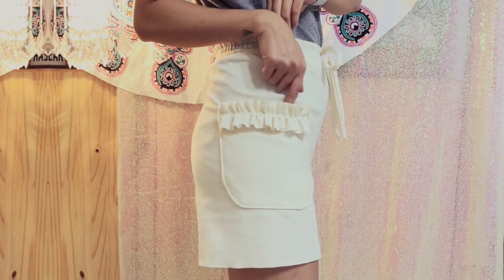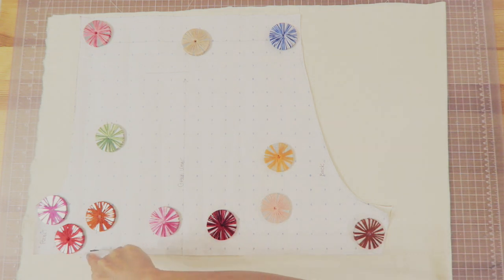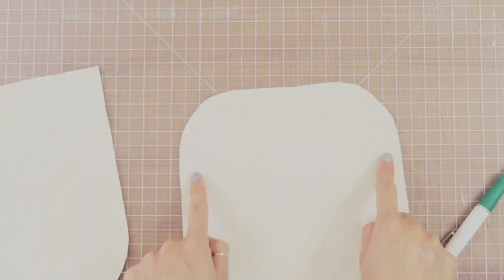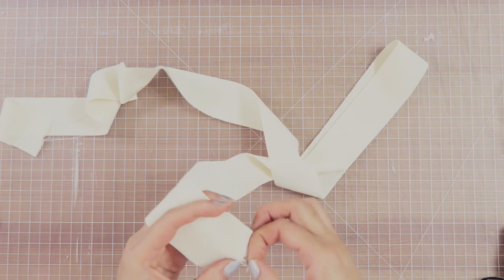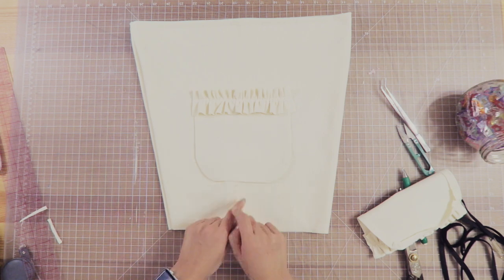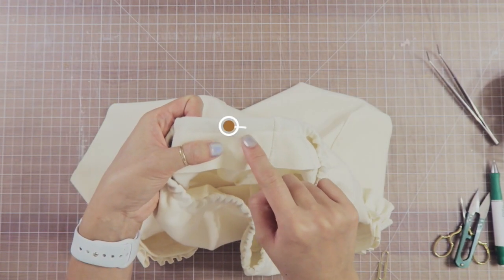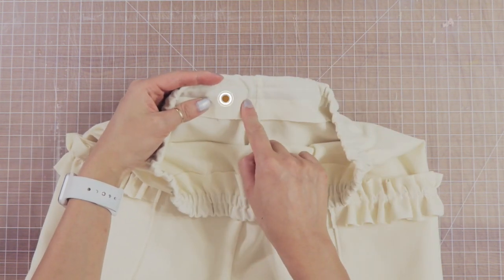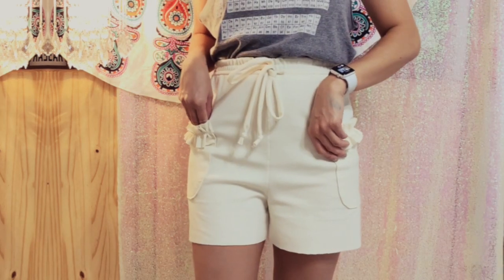Sewing Fashion: High Waist Jogger Sweat Shorts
1 1/4 Yard of Double Faced Knit or Sweatshirt Fabric for Size Small
5/16" Elastic Flat Braided (I always buy in bulk, this roll lasts forever!)

Tools:
Fiskars Rotary Cutter
Self Healing Cutting Mat
Safety Pin/Paper Clip (To feed elastic through)
Singer Heavy Duty 4423 Sewing Machine
Cord Turner Tool
Sewing Clips
Rotary Cutter:
Optional: Ribbons, Cord, Shoelace